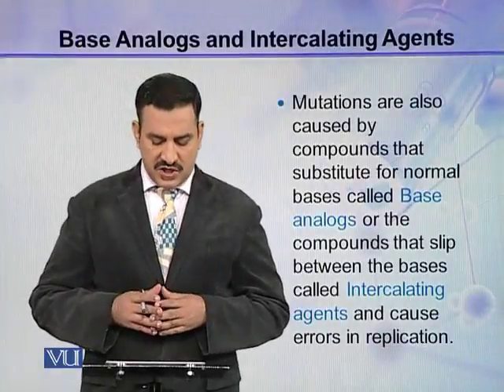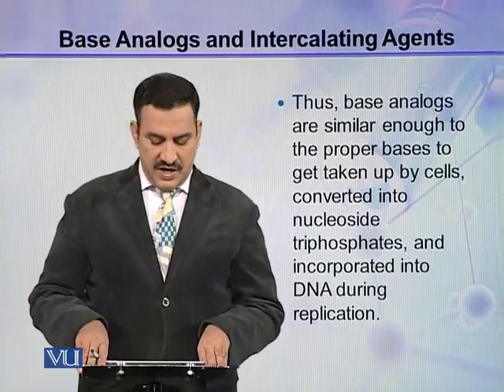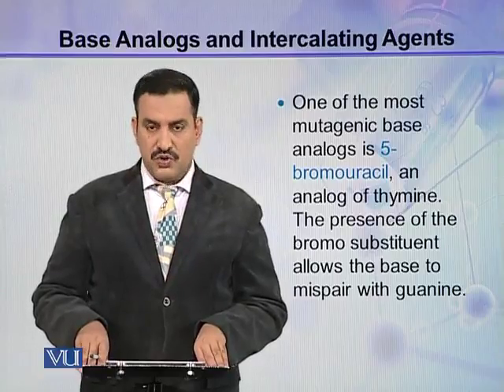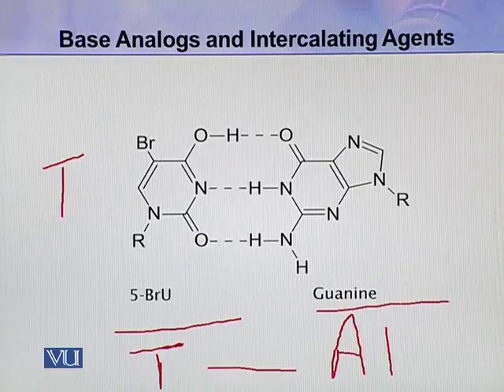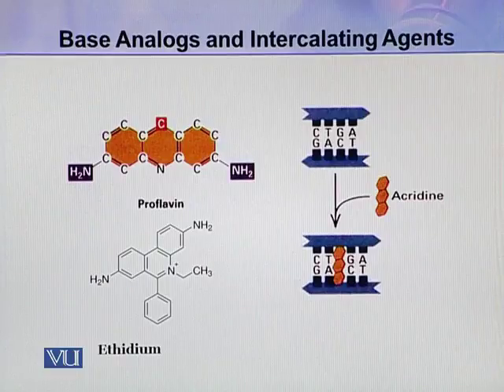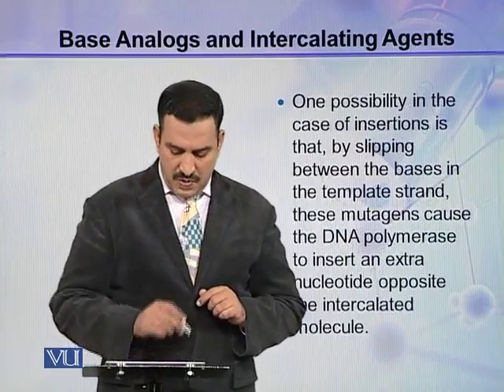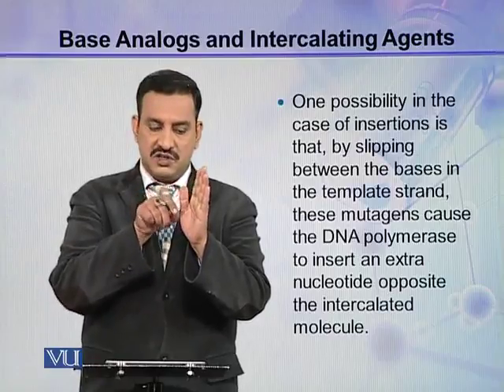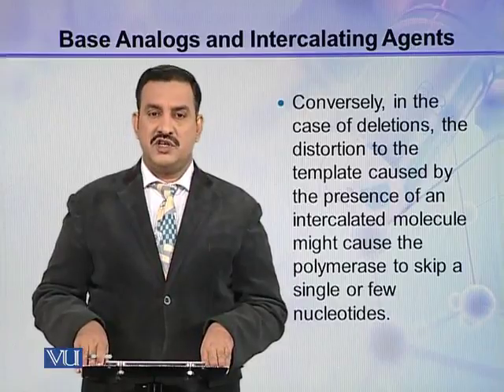BIO731_Topic071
Topic: 71